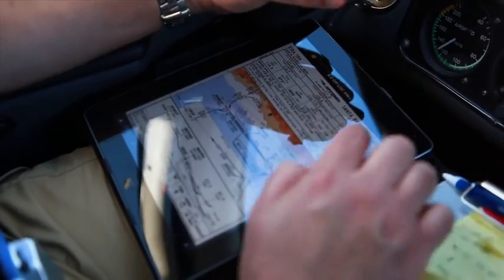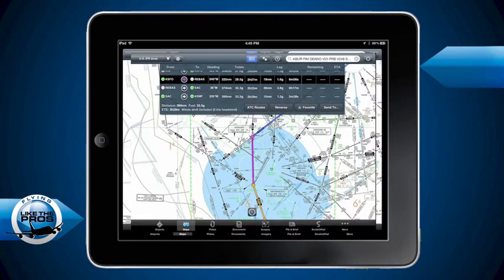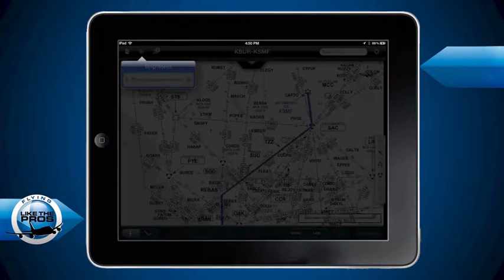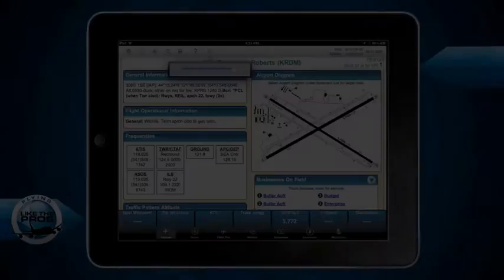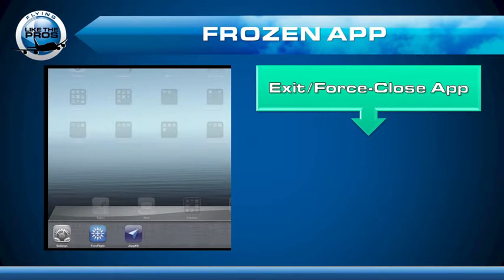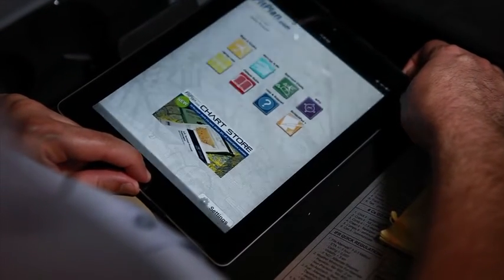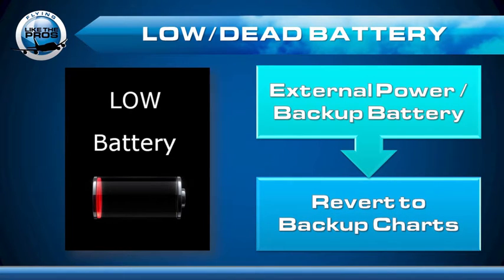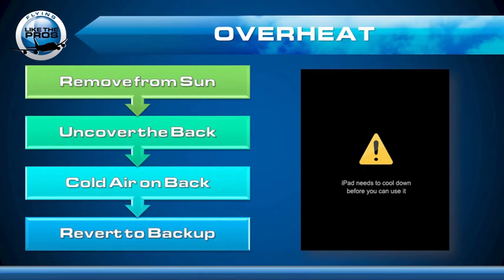iPad In Flight - Abnormal Procedures